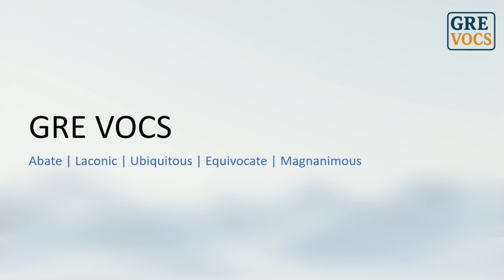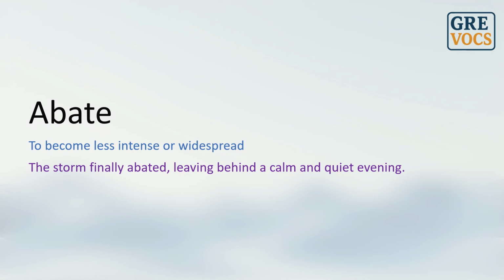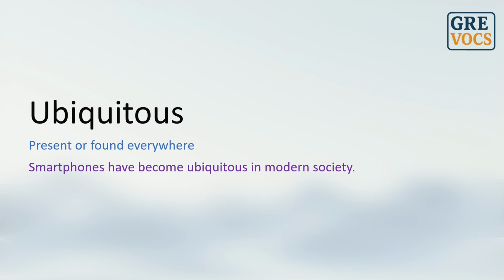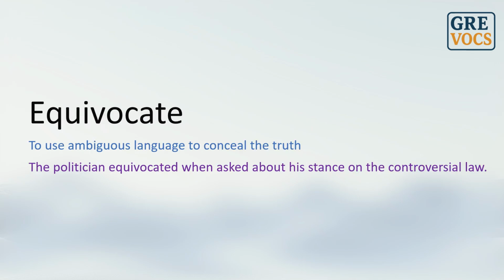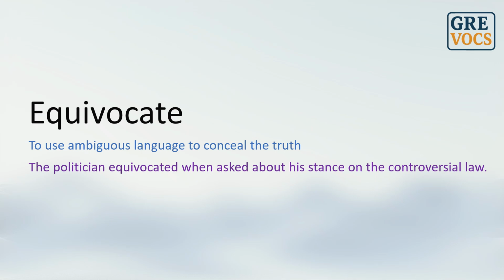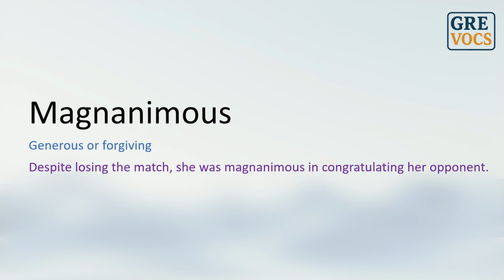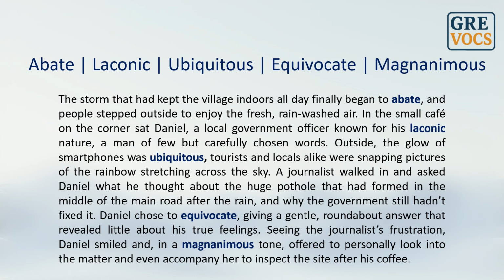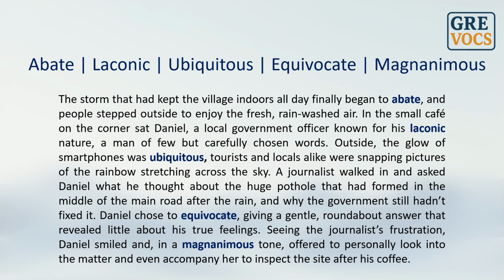GRE Vocab | Lesson 1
Learn 5 powerful GRE vocabulary words with meanings and example sentences to boost your GRE verbal score.

Today’s words: Abate, Laconic, Ubiquitous, Equivocate, Magnanimous.